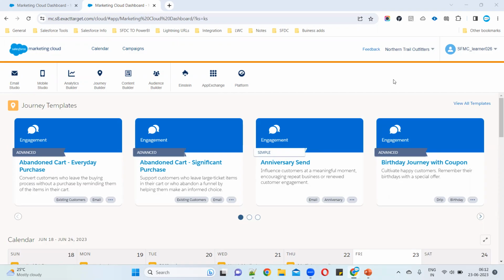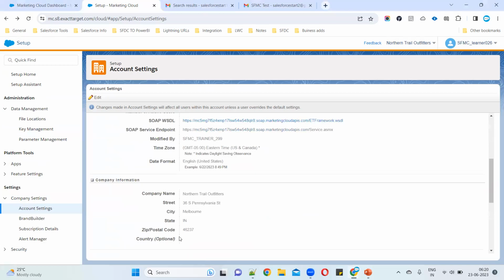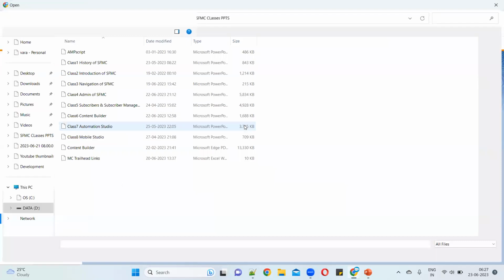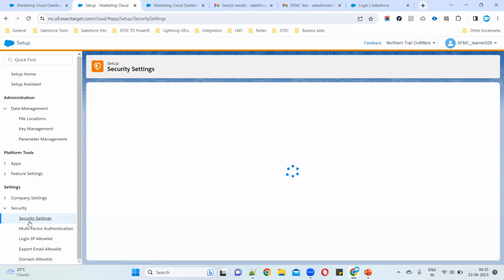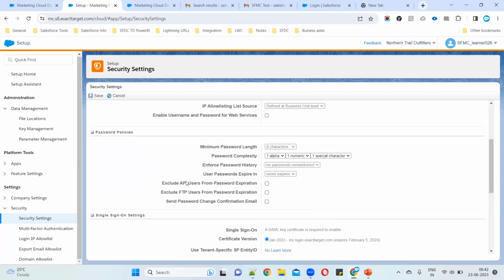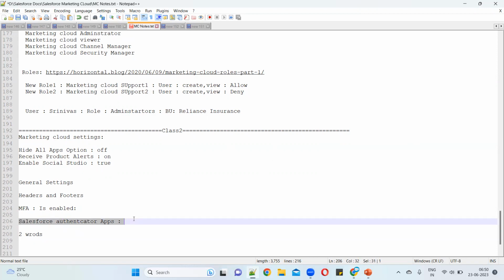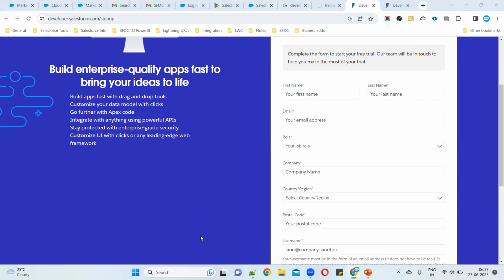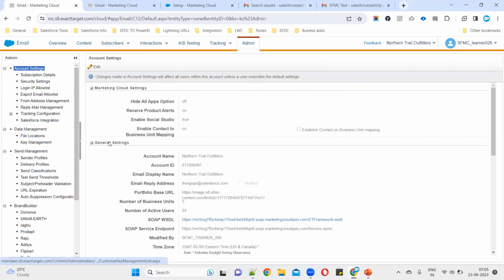Video 3: Configuring Account and Security Settings in Marketing Cloud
Learn how to properly configure your Salesforce Marketing Cloud account and security settings in this comprehensive guide. This video covers best practices for safeguarding data, setting up authentication protocols, managing user access, and ensuring compliance with security standards, helping you protect your marketing environment.